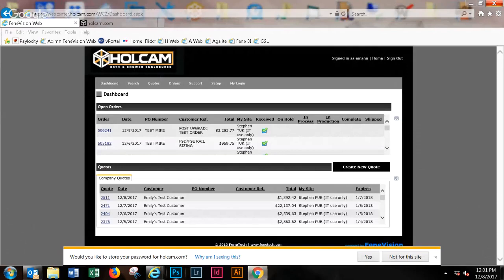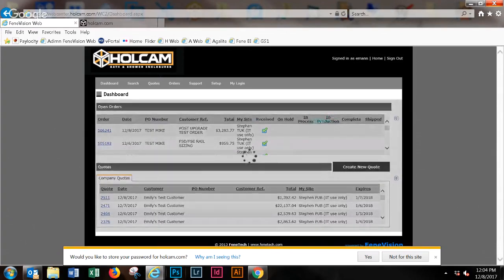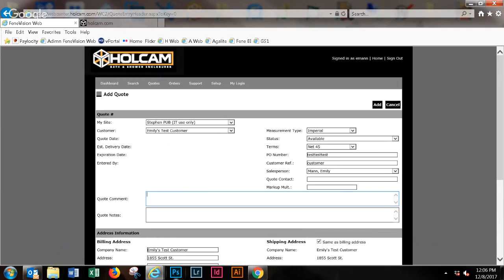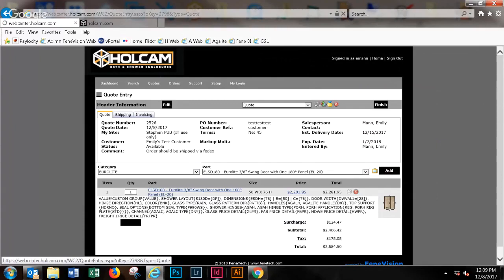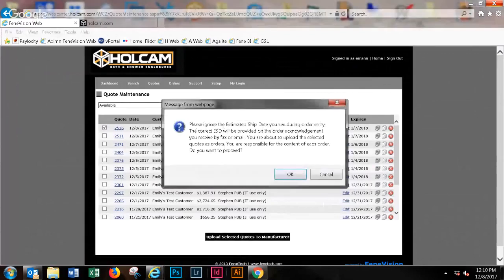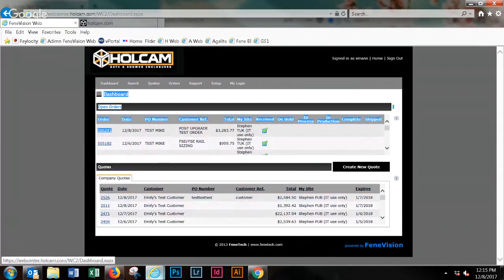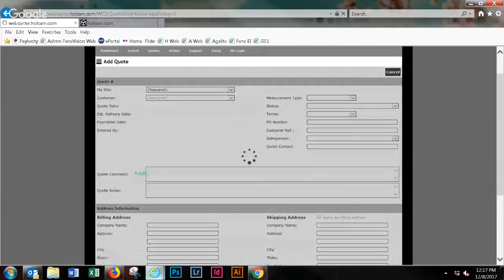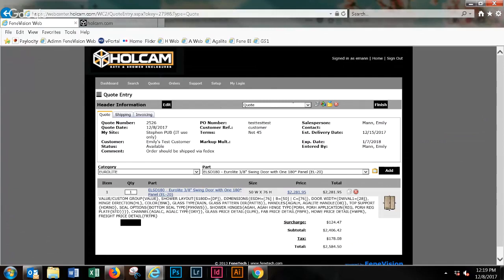Holcam WebCenter Webinar 12.8.17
After going over the basic setup and features of the program, most of the session will be spent on going over changes due to the upcoming upgrade.